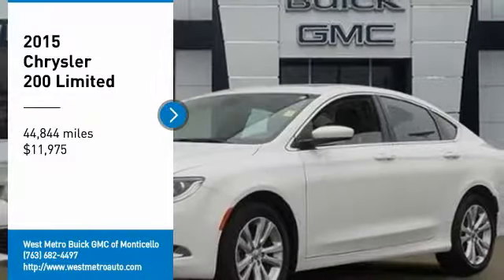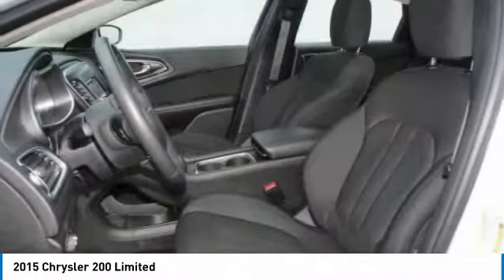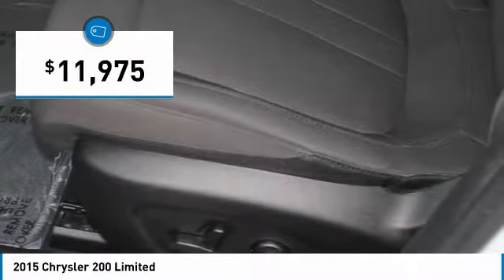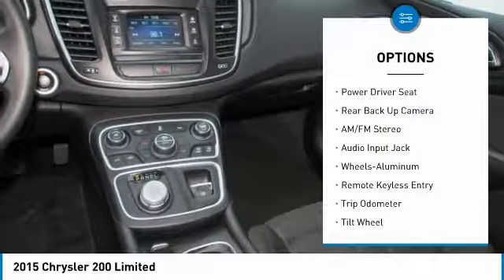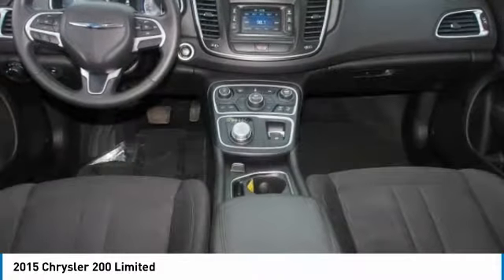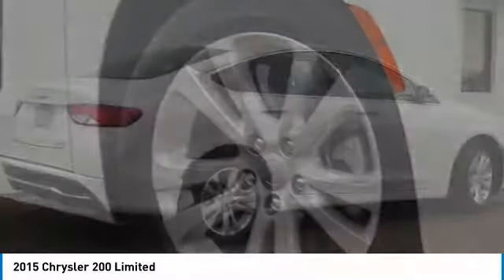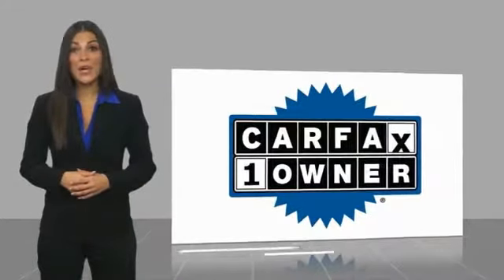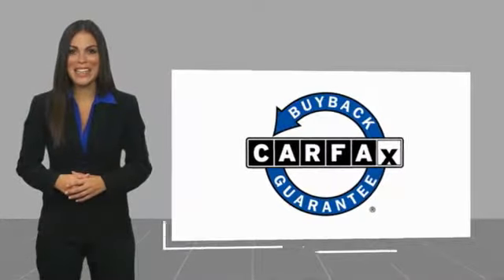2015 Chrysler 200 Minneapolis, St Cloud, Elk River, Monticello, MN B18-76A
2015 Chrysler 200 Limited

CARFAX One-Owner. Clean CARFAX. Bright White Clearcoat 2015 Chrysler 200 Limited FWD 9-Speed 948TE Automatic 2.4L 4-Cylinder SMPI SOHC One Owner, Serviced and Detailed to Precision, black Cloth, Air Conditioning ATC w/Dual Zone Control, Body Color Power Heated Mirrors, Comfort Group, Convenience Group, Heated Front Seats, Humidity Sensor, Leather Wrapped Steering Wheel, Power 4-Way Driver Lumbar Adjust, Power 8-Way Driver Seat, Power Express Open/Close Sunroof, Quick Order Package 28E, Rear A/C & Heat Ducts, Remote Start System, Sun Visors w/Illuminated Vanity Mirrors.brbrThe West Metro Volume Leader. Odometer is 2459 miles below market average! 23/36 City/Highway MPGbrbrAwards:br  * 2015 KBB.com 10 Best Sedans Under $25,000brWe are a local family owned dealership and pride ourselves on small community feel, making your vehicle buying experience as casual, fun and effortless as possible. Our online reputation speaks volumes of who we are. Thanks for looking.brbrReviews:brbr  * One of the more attractive interiors in the segment at an affordable price is tough to overlook. A refined 4-cylinder engine offers respectable fuel economy due in part to the new 9-speed automatic transmission. If it's power you seek, the Pentastar V6 serves up 295 horsepower. Source: KBB.combr  * Strong V6 engine; composed ride and handling; high-quality interior materials; slick infotainment interface; available all-wheel drive. Source: Edmundsbr  * The advanced engineering of the redesigned 2015 Chrysler 200 results in highly efficient, refined performance. The exterior design blends coupe-like proportions with a tasteful fit and finish. A dynamic stance, wind-swept profile, finely sculpted curves and aggressive wheel-to-body proportions result in a sophisticated road presence. The 200 redefines the sedan interior. A traditional center console is replaced with one that is ergonomic and space efficient. It combines climate controls, the Electric Park Brake and connectivity functions with storage features. A connection to a USB or auxiliary media hub is located under the cup holder. Controls for the available dual-zone automatic temperature control are in short reach and easy to use. The 200 fuel economic ratings speak for themselves. The 2.4L Tigershark MultiAir II four-cylinder engine provides up to 36mpg HWY, while the available 3.6L Pentastar V6 engine delivers up to 31mpg HWY with 295hp. The Rotary E-shift features a wide gear ratio spread provides smooth, indecipherable transfer between gears at all speeds. Standard on all 200 models (except the LX) the Uconnect 5.0 System includes a high-resolution 5in touchscreen, one year of SiriusXM Radio, Integrated Voice Command, Bluetooth technology, a media hub with mobile device integration and more. To keep driving safe, 200 models include standard steel cage construction and eight airbags that help deliver excellent occupant protection in front, side and rear impacts. Advanced accident avoidance features include available Lane Departure Warning with Lane Keep Assist. Class-exclusive features include available Adaptive Cruise Control with Stop and Go functions, available Forward Collision Warning, and available Parallel Park Assist. Source: The Manufacturer Summary